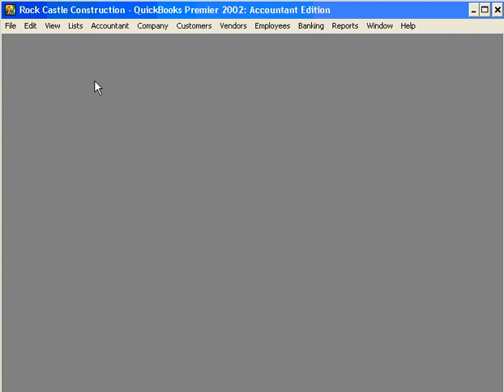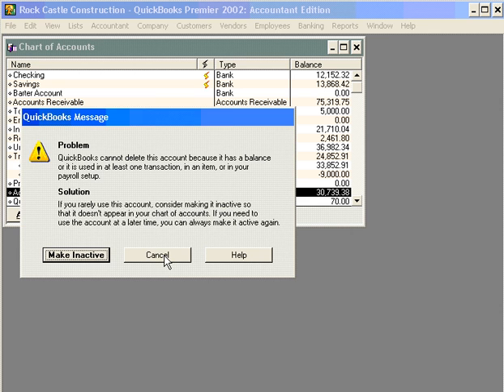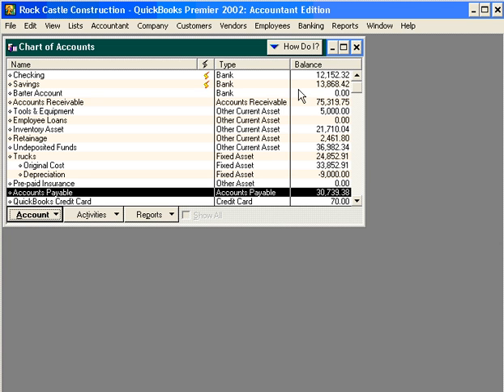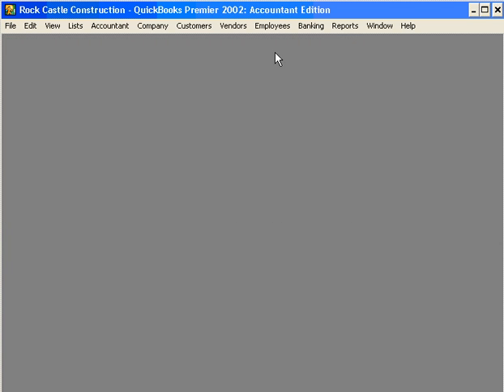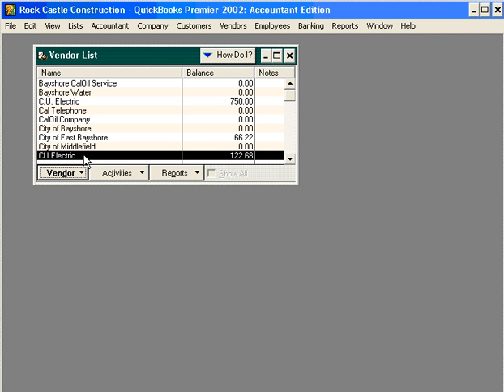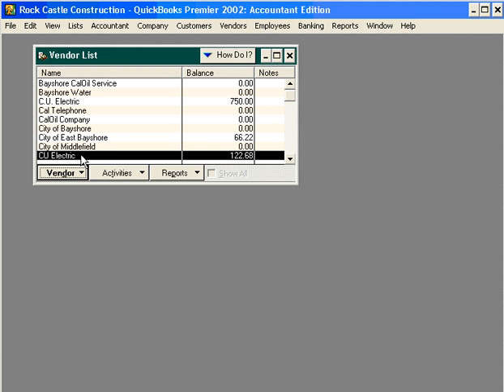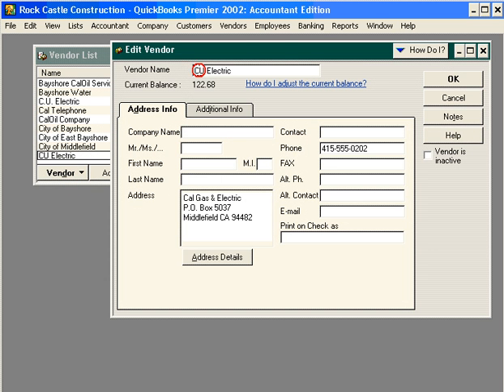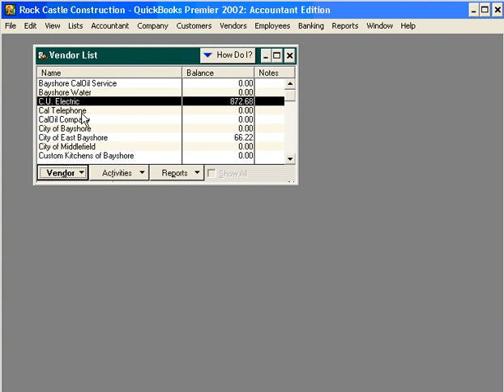2.0-6 Merging an Entry